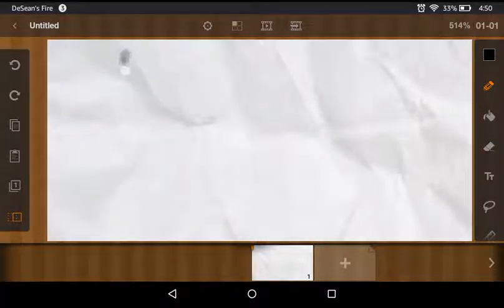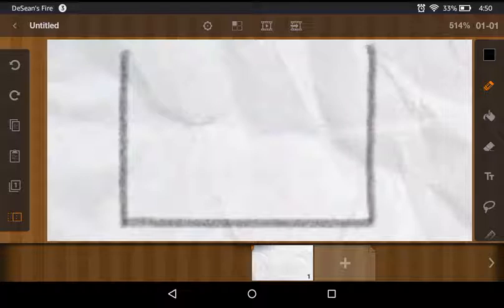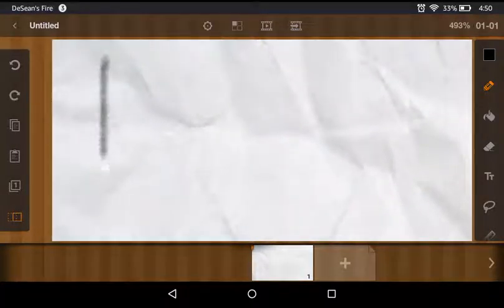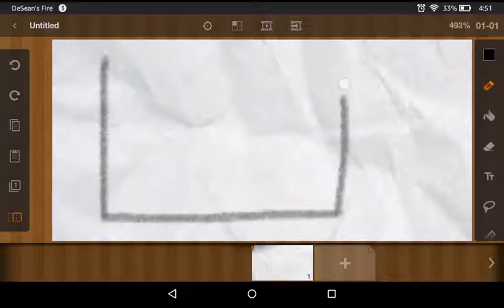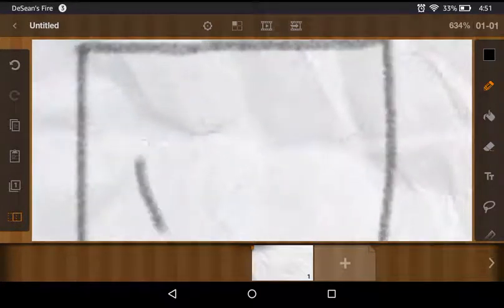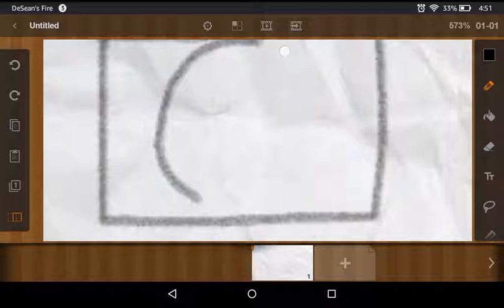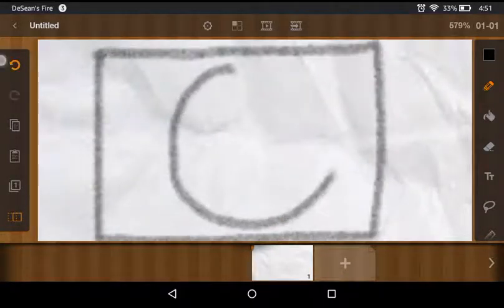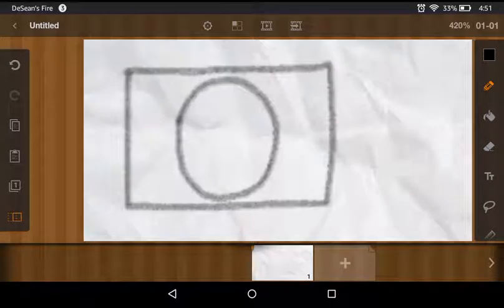How to draw a simple city background (Rough draft)